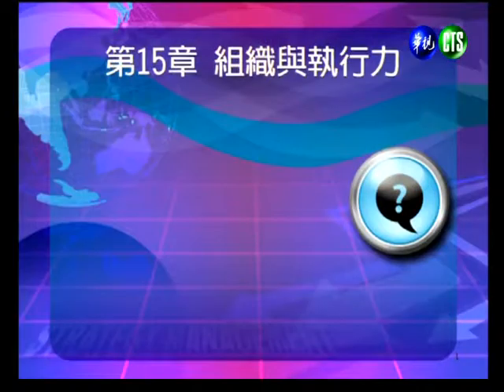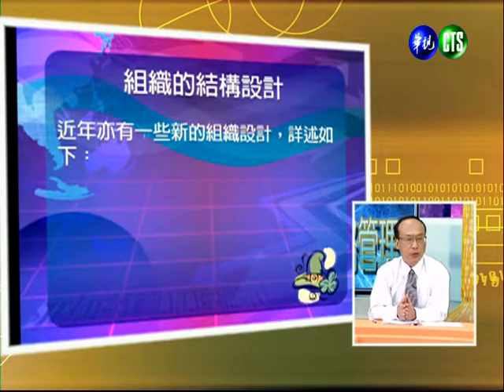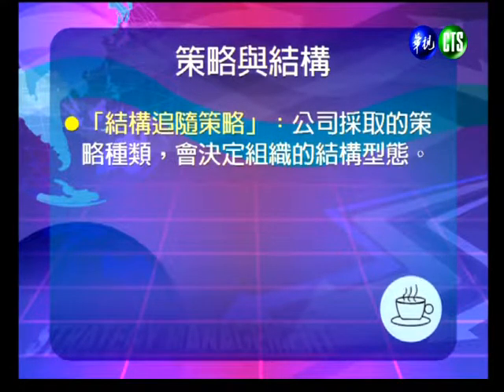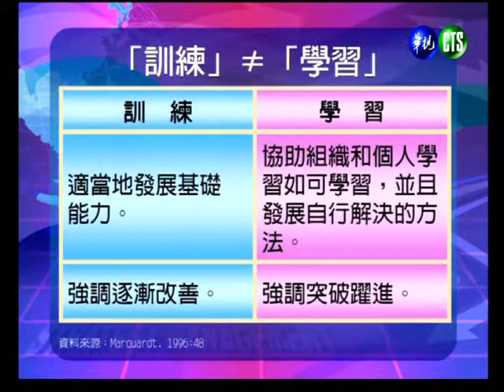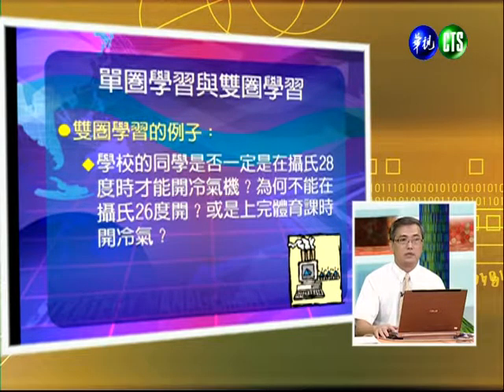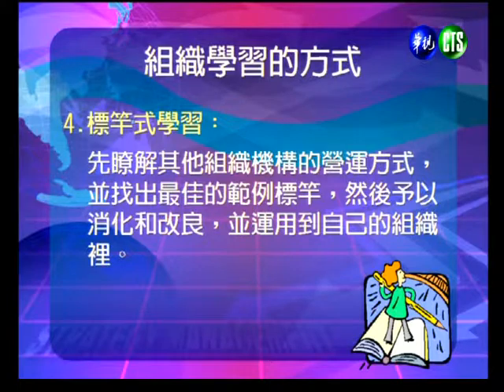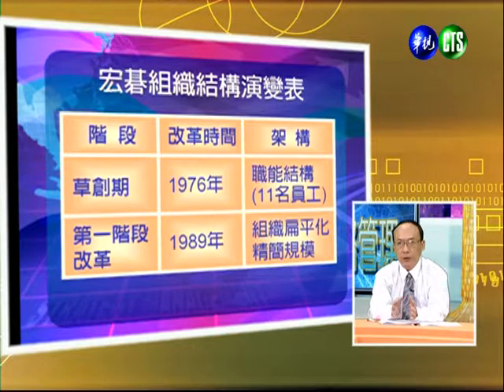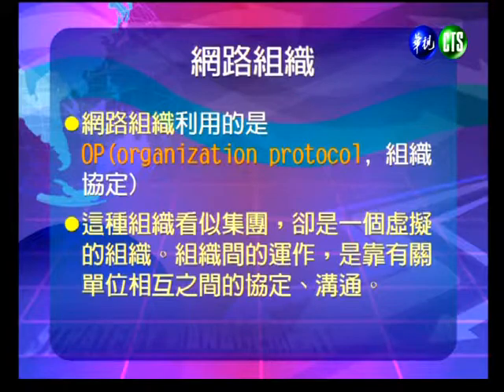策略管理（學院）_第15講